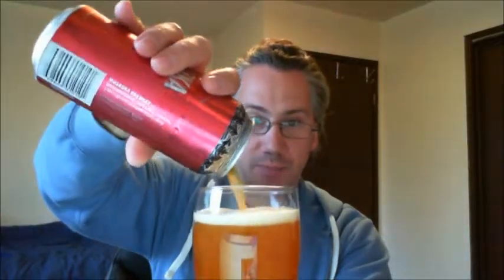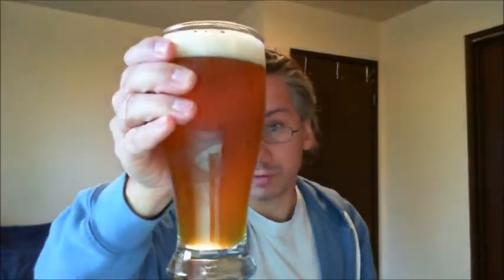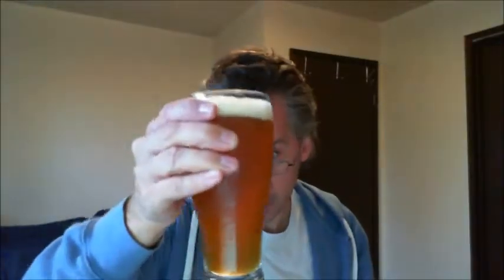Beer In Canada: Episode 33: Mad Tom IPA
Ontario's Muskoka Brewery has come a long way in the last few years. After spending its fledgling years making a handful of beers, it launched into specialty and seasonal beers. One of its big wins in the last few years is Mad Tom IPA. Take a look at this video for thoughts on Mad Tom ... and to find out where the BiC videos have been.